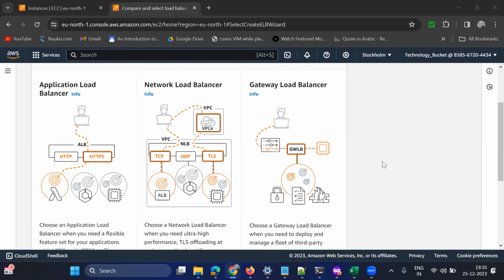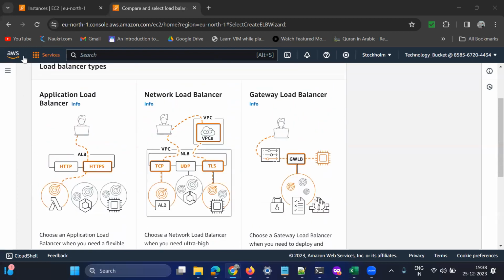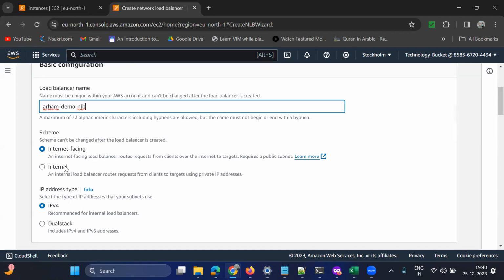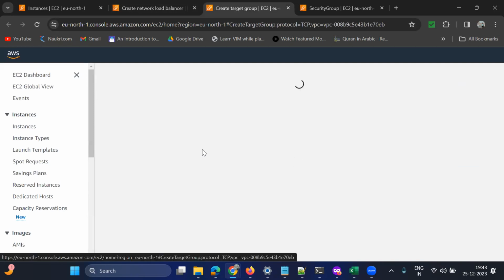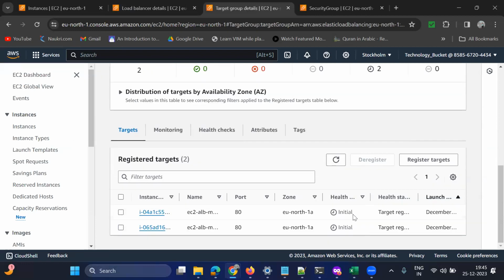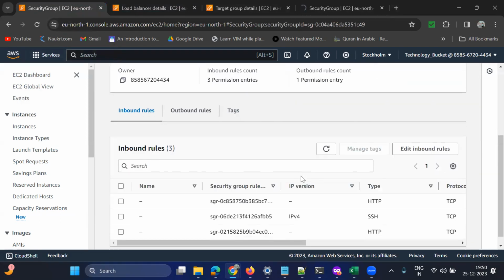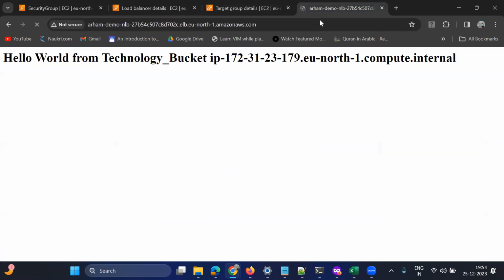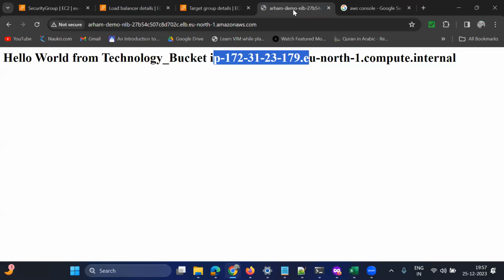AWS Cloud Network Load Balancer: A Step-by-Step Guide | NLB (2024)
Welcome to Arham Tech Lab, your go-to destination for cutting-edge tech tutorials! In today's video, we're diving deep into the world of AWS Cloud Network Load Balancer, demystifying the process and guiding you through each step to help you master this essential AWS service.

- Understanding the significance of Network Load Balancers in AWS.
- Step-by-step guide to creating and configuring AWS Cloud Network Load Balancer.
- Optimizing network efficiency and achieving high availability for your applications.
- Real-world tips and best practices for load balancing in a cloud environment.

💡 **Why AWS Cloud Network Load Balancer Matters:**
In the dynamic landscape of cloud computing, efficient load balancing is crucial for ensuring seamless user experiences and high application availability. AWS Cloud Network Load Balancer provides a robust solution, and in this tutorial, we'll explore its features and functionalities in detail.

🔧 **Tutorial Highlights:**
- Setting up your AWS environment for load balancing.
- Configuring and fine-tuning AWS Cloud Network Load Balancer parameters.
- Integrating with other AWS services for enhanced functionality.
- Troubleshooting tips and common pitfalls to avoid.

Whether you're an AWS beginner looking to expand your cloud skills or an experienced professional seeking in-depth insights into load balancing, this tutorial caters to all levels of expertise.

Ready to elevate your AWS networking skills? Let's dive into the world of AWS Cloud Network Load Balancer together!